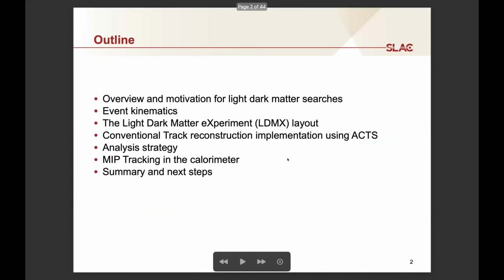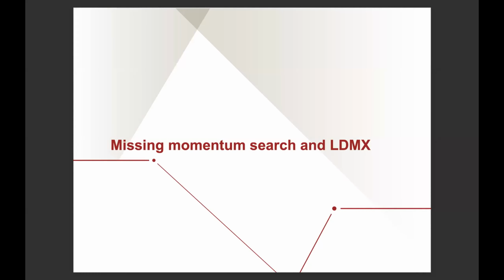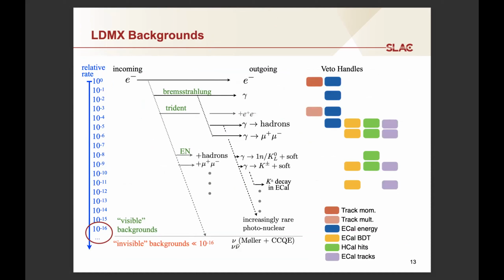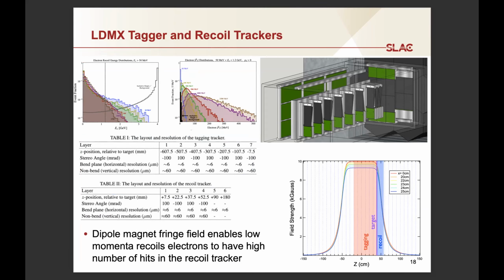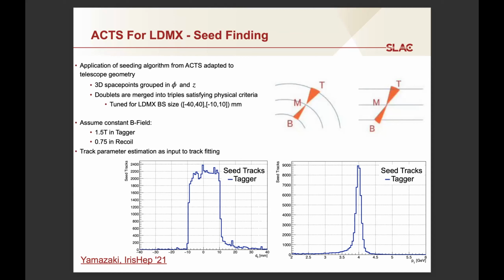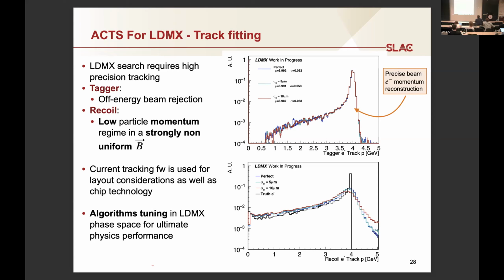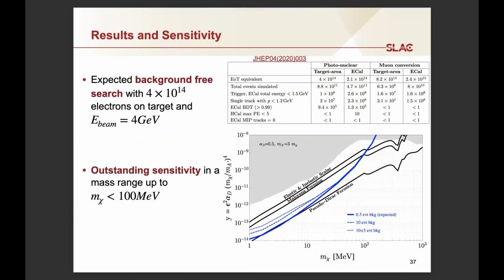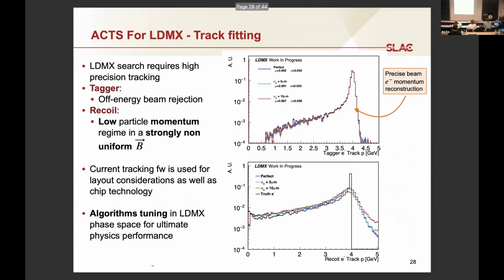CTD2022:Implementation of ACTS into LDMX track reconstruction